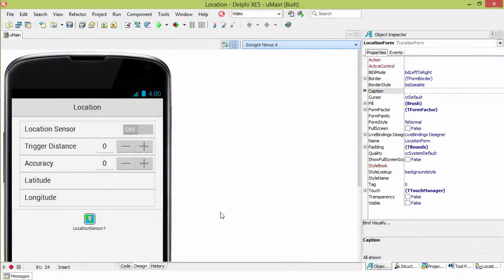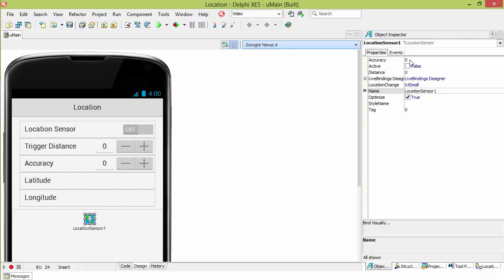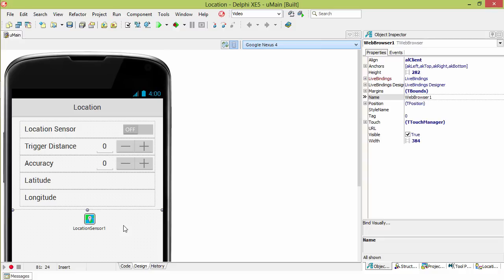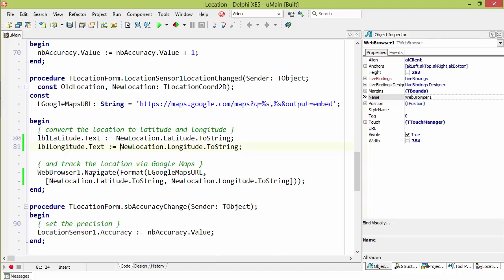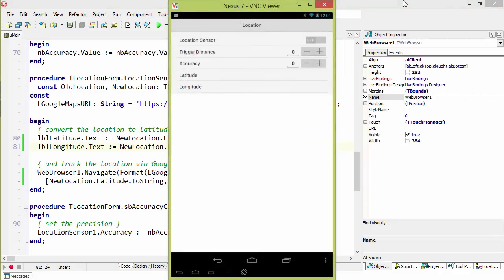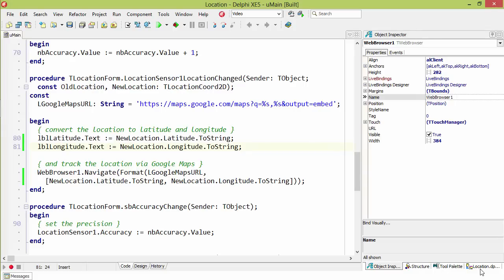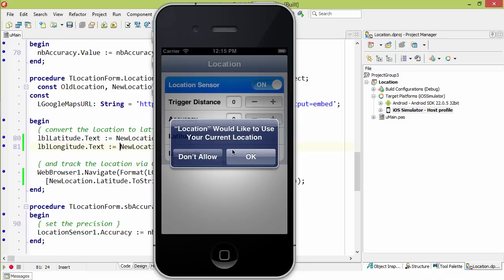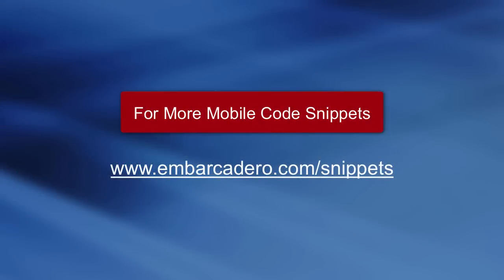Mobile Location with Delphi XE5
A brief introduction to using location on Android and iOS using Delphi XE5 and RAD Studio XE5. Learn how to use the TLocationSensor component, including the Trigger Distance and Accuracy settings, and then display the location on a map with Google Maps in a TWebBrowser.